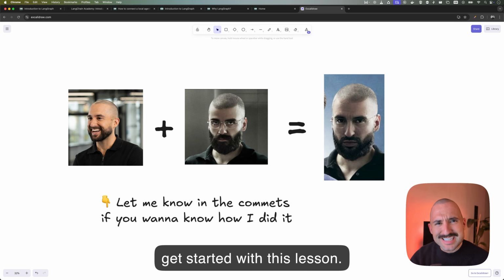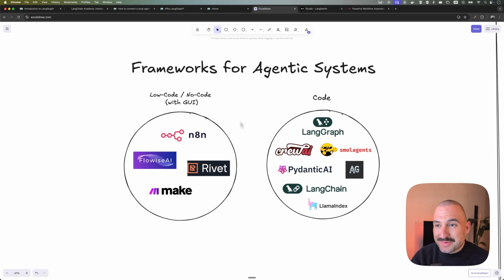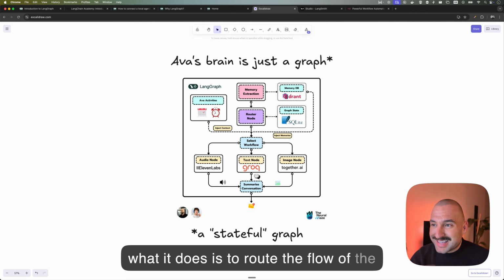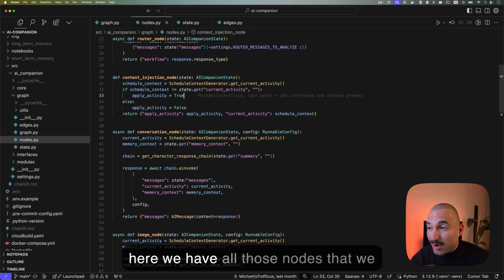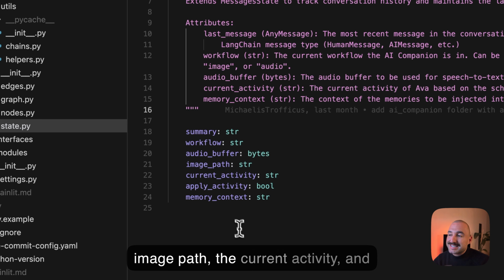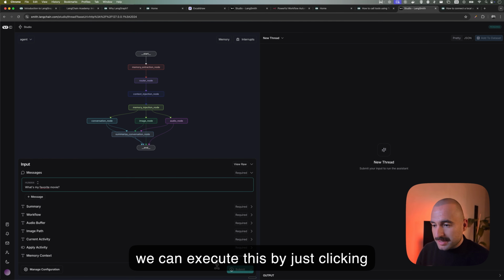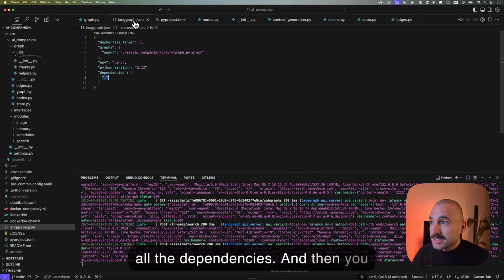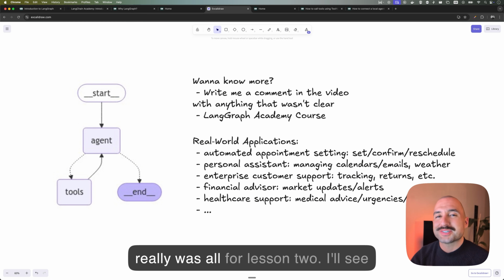WhatsApp AI Agent Tutorial 2: Dissecting Ava's Brain | Intro to LangGraph & LangGraph Studio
In this tutorial, we dive into Lesson where you’ll learn how Ava’s advanced brain is built using LangGraph—the state‑of‑the‑art, graph‑based orchestration framework for AI agents. We’ll show you how nodes, edges, and persistent state work together to enable Ava to process multimodal inputs (text, voice, and images) and make intelligent decisions in real time. Inspired by the dynamic world of sci‑fi AI, this lesson provides a detailed code walkthrough of Ava’s architecture, complete with a live demonstration in LangGraph Studio. Discover how features like conditional routing, state management, and context injection (which simulates human-like activities) make Ava far more than a basic WhatsApp chatbot—she’s a sophisticated WhatsApp agent ready for real-world applications.

By the end of this lesson, you’ll understand the core concepts behind LangGraph and gain the skills to build your own advanced AI companion. Let’s get started!

Chapters:
00:00 Ex Machina Face Swap Magic
00:25 Face Swap Intro
00:51 Lesson 2 Intro
01:45 Agentic Frameworks
02:35 No-Code / Low-Code Framworks: n8n, make, flowise, rivet
03:42 Code Frameworks: LangGraph, smolagents, crewai...
04:25 Why LangGraph?
05:35 Ava's Brain Diagram
08:00 "stateful" graph
08:35 Code Overview: nodes file
10:20 Code Overview: router node
12:13 Code Overview: state class
13:05 Code Overview: context injection node
14:24 Code Overview: graph file
14:24 Code Overview: graph file
15:28 LangGraph Studio Overview
18:00 How to set up LangGraph Studio?
19:25 Wanna know more?
20:15 Real-World Applications